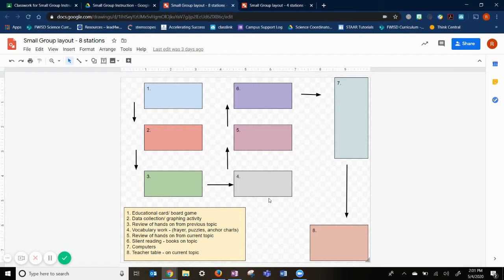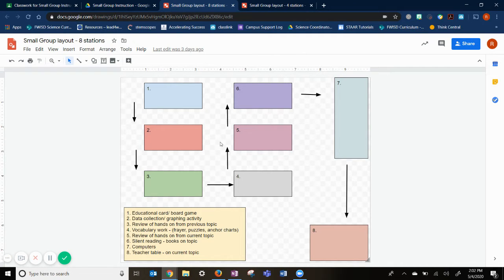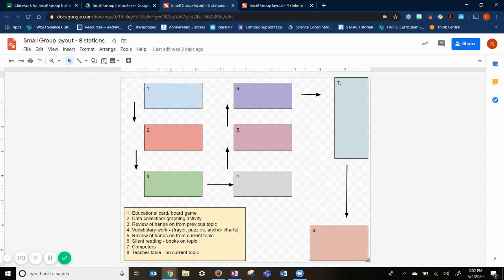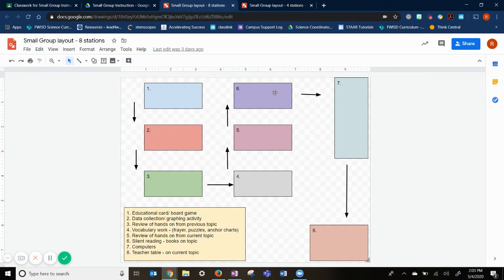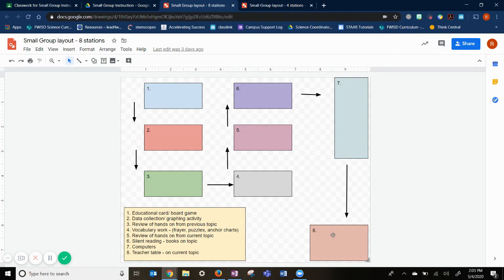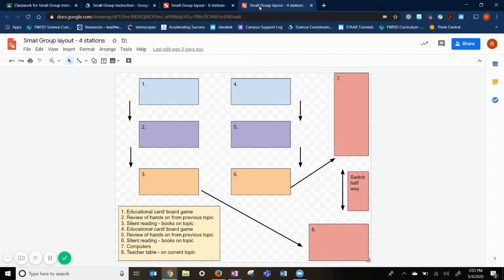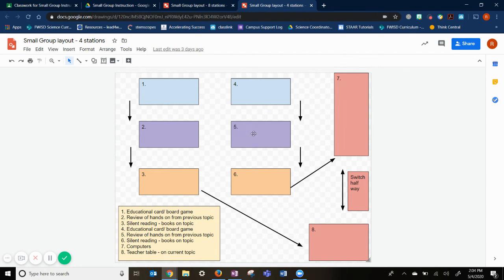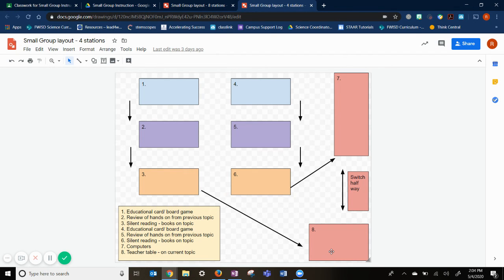Small Group layouts - 8 stations and 4 stations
Here is a possible layout for an 8 station and a 4 station small group instruction classroom.